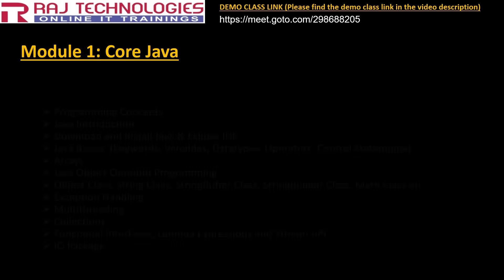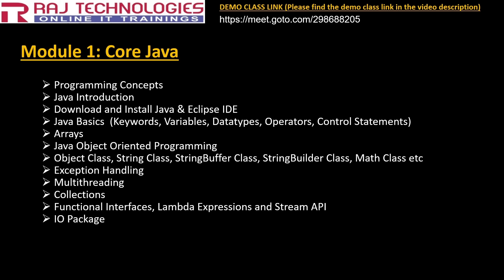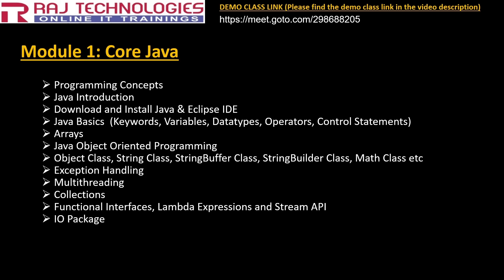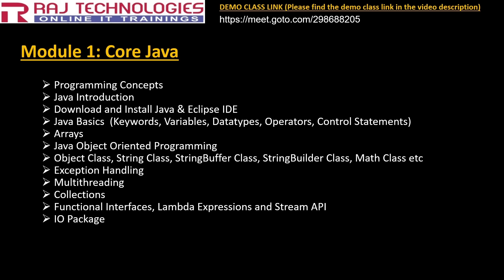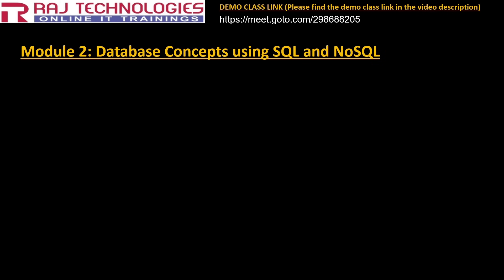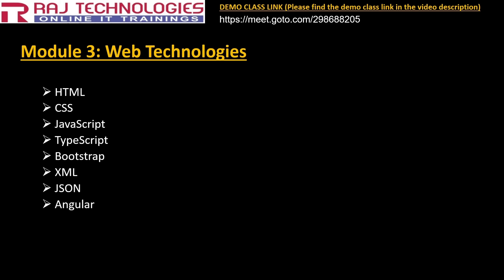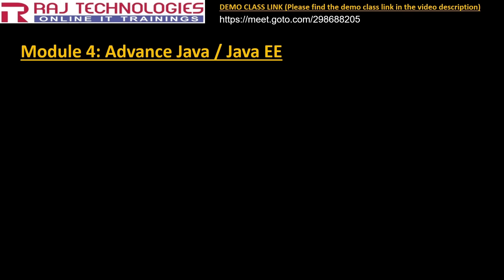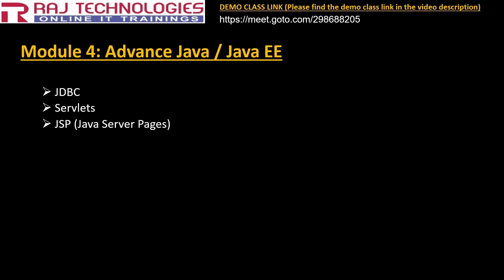Full Stack Java Developer Course with Real-Time Projects | Online Training for 2025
Drive Link for Full Stack Java Course Content

🚀 Ready to become a Full Stack Java Developer?
This comprehensive online course takes you from basics to advanced real-time full stack Java projects using Spring Boot, Angular, REST APIs, Spring Data JPA, Microservices and more!

✅ What You’ll Learn:

👉 Core Java

👉 Database Concepts using MySQL and MongoDB

👉 Web Technologies (HTML, CSS, JavaScript, TypeScript, Bootstrap)

👉 Advance Java (JDBC, Servlets & JSP)

👉 Hibernate Framework

👉 Spring Framework

👉 Spring Boot and Microservices

👉 Angular Framework

👉 Linux and AWS Cloud

👉 10+ Real time tools and DevOps Tools

👉 Project using Spring Boot + Microservices and Angular

👉 Real time Exposure

👉 Deploy projects on cloud (AWS, Docker)

🎓 Perfect for: Beginners, college students, or working professionals looking to build real-world experience and prepare for tech interviews.